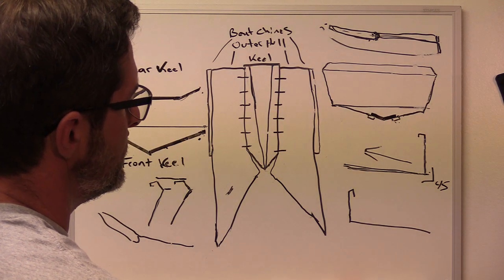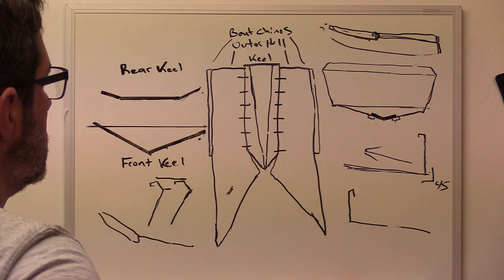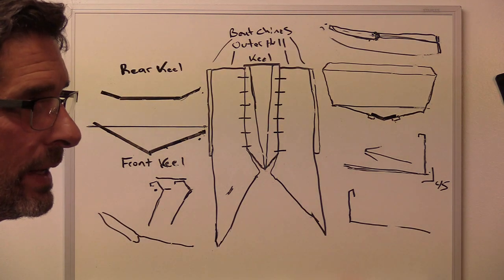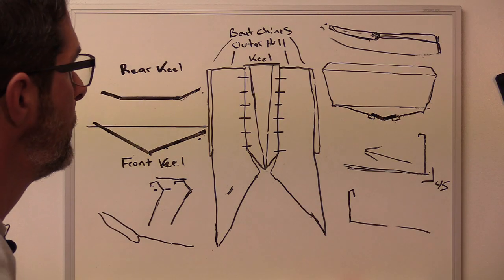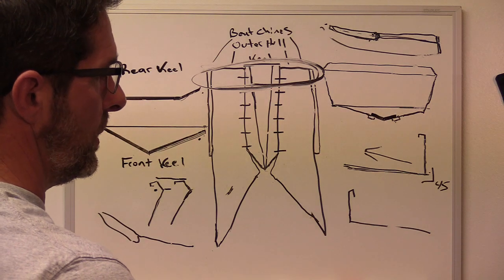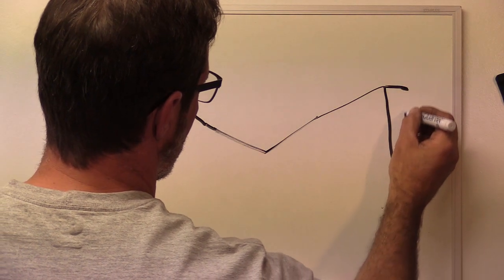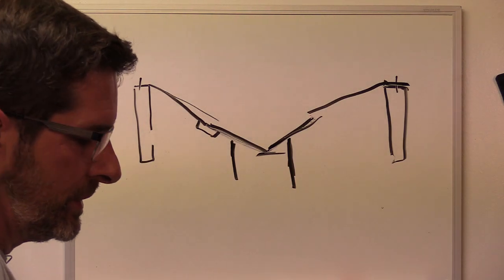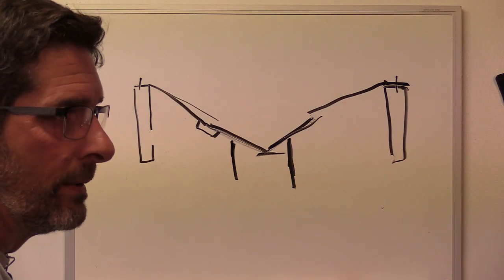Wattscraft Mini Jet Boat Build - Instructional Video #2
Mainly showing the problems that bad bends can cause. Some instruction on the build of the hull. This isn't my thing, so if it sucks, sorry.